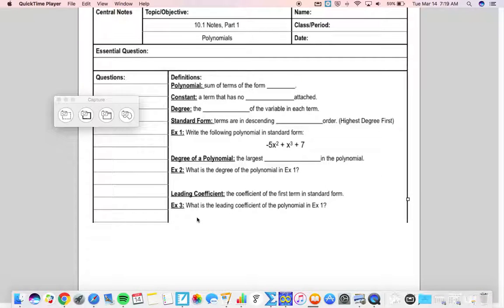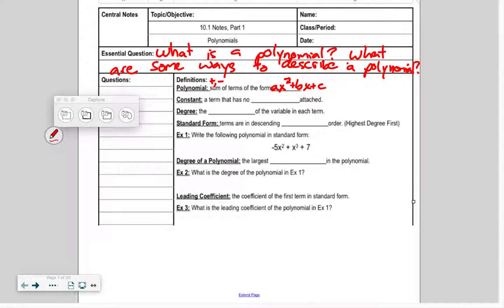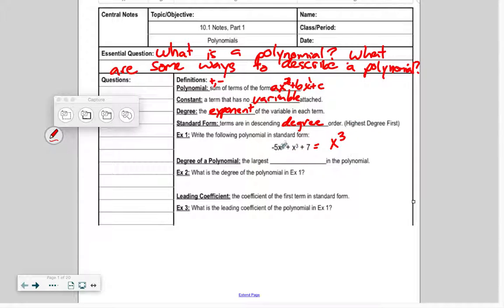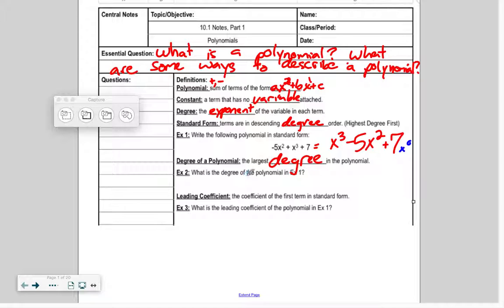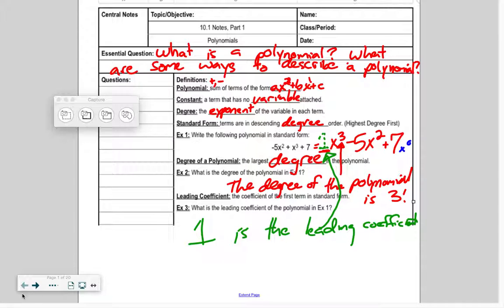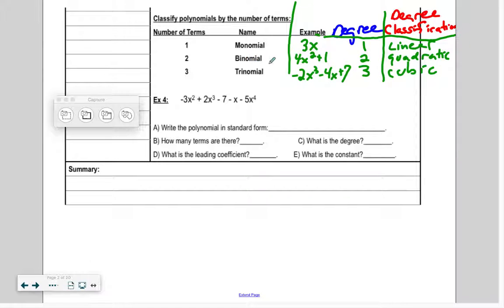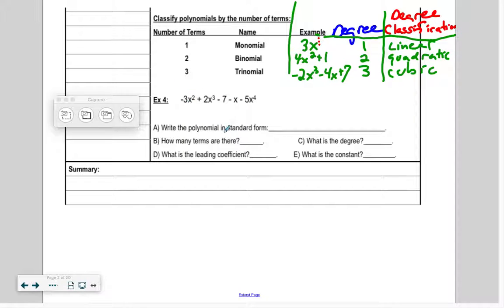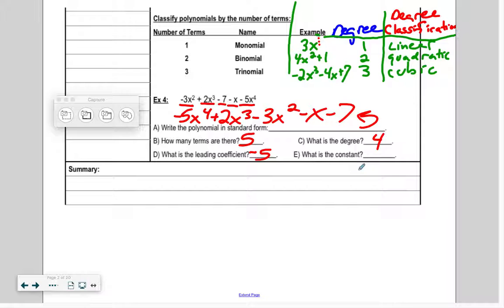10.1 Part 1 Notes